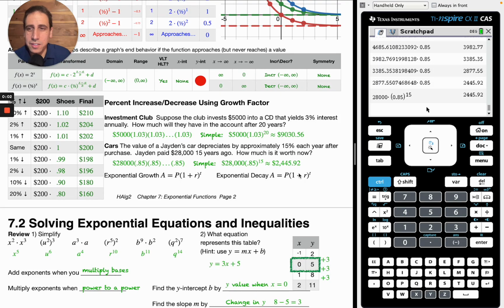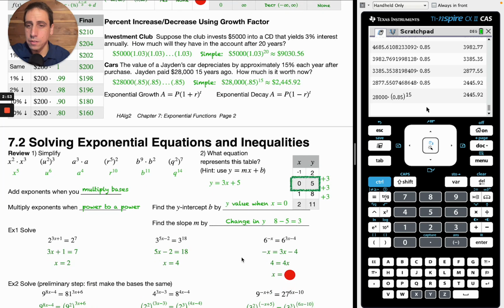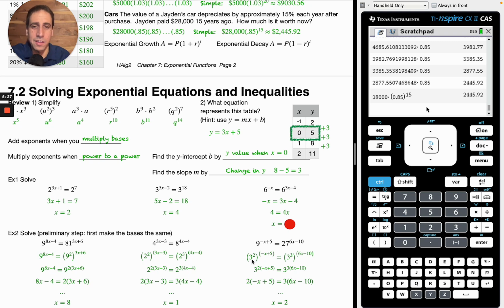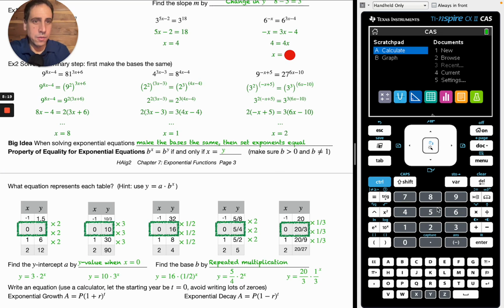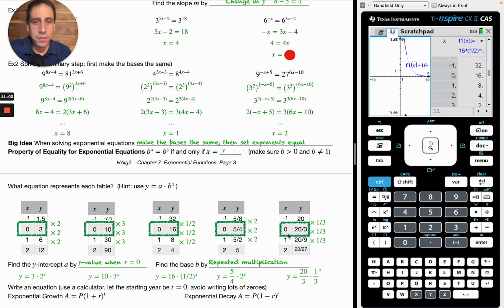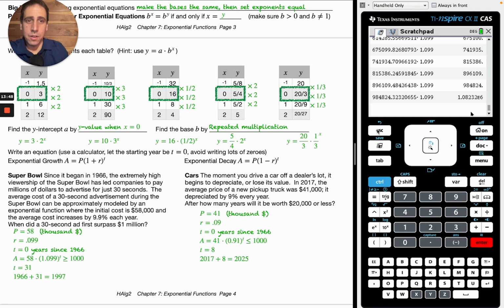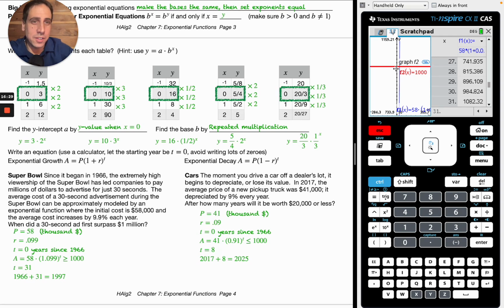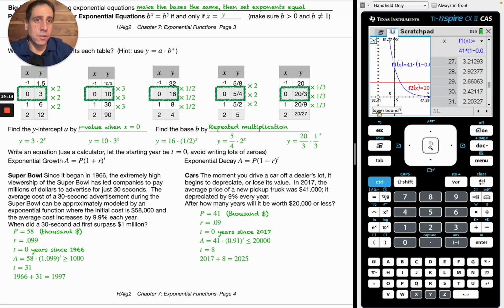7.2 Solving Exponential Equations and Inequalities